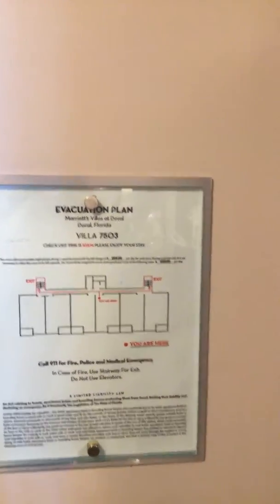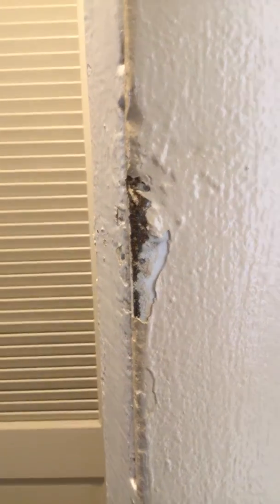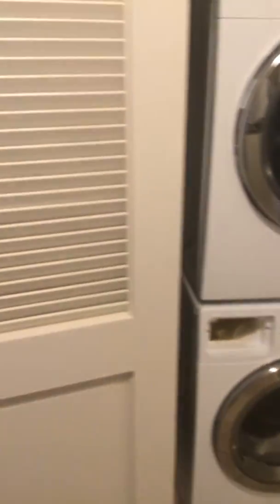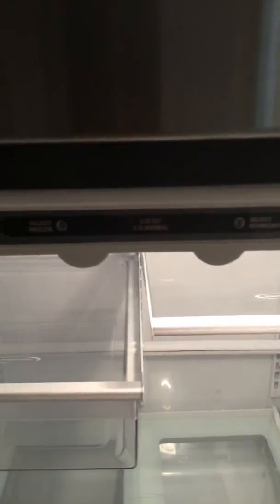Villa 7503. 3/18/2020